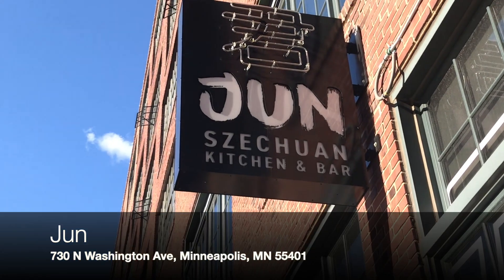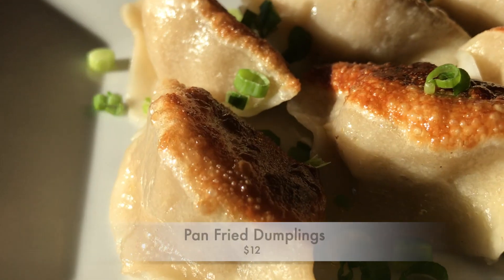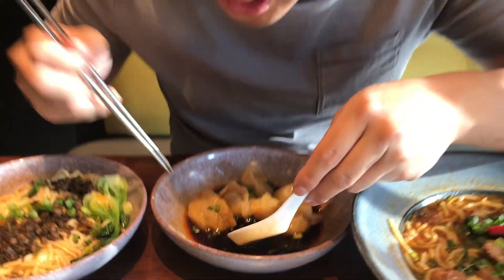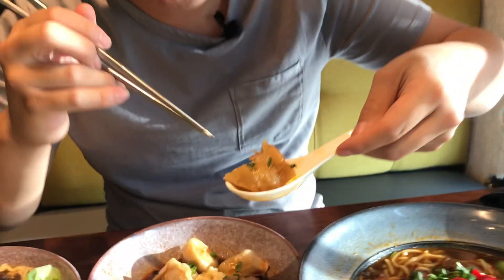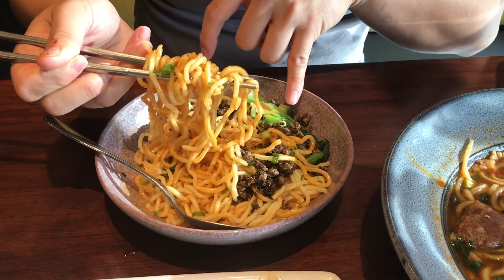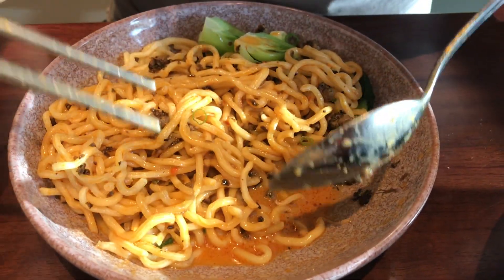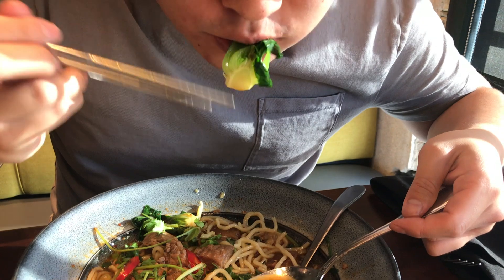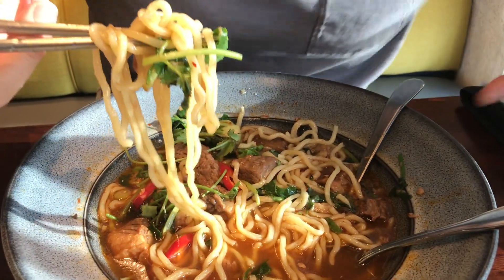SPICY Dumplings | HAND-MADE NOODLES | JUN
We’re always in search of chewy, soft, and savory dumplings; and we may have found one of the best places to get them. Jun's open kitchen concept allows you to see how their fresh hand-made noodles are whipped up right in front of you! Jun is serving up a modern take on Sichuan-style Chinese food and they’re doing it all in a hip & contemporary setting right in Minneapolis’s North Loop. Did we mention they also serve hand-craft cocktails?!

Here’s where they’re located:
Jun Szechuan Kitchen & Bar 730 N Washington Ave, Minneapolis, MN 55401

Hours of Operation:
Monday-Thursday: 4pm-10pm
Friday: 4pm-12am
Saturday: 11am-12am
Sunday: 11am-10pm

Follow Jun on all their social media to see what they’re whipping up!